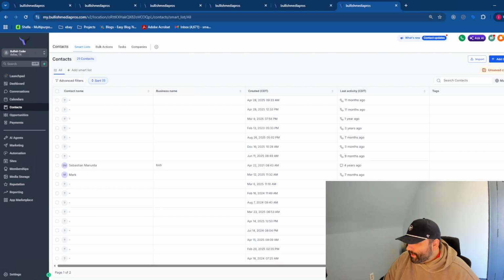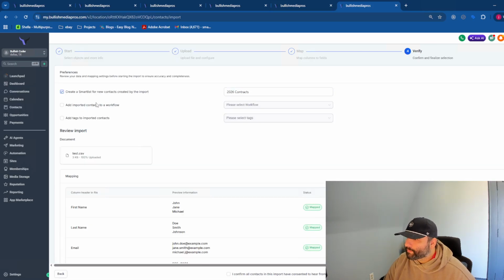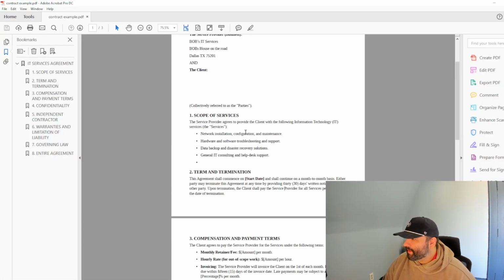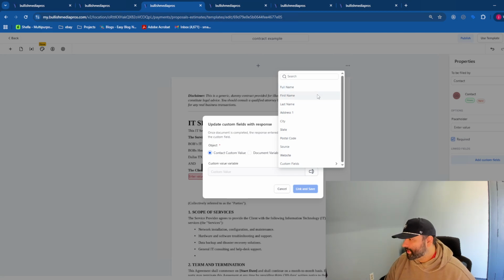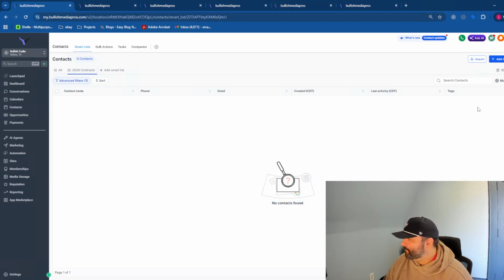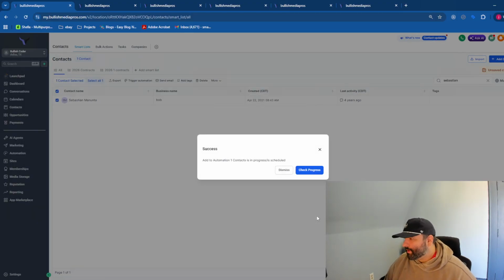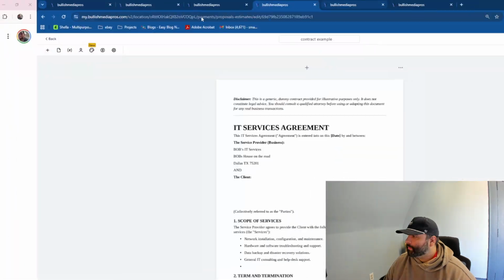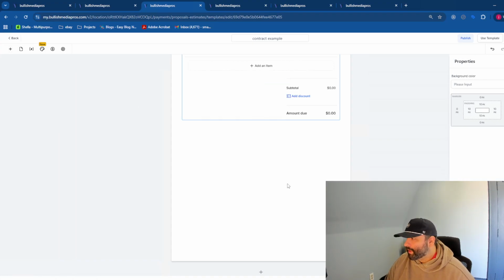From Contact to Cash The Automated Client Agreement Tutorial BMP SaaS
Tired of manually sending contracts and chasing down payments? In this tutorial, we dive deep into the BMP SaaS software to show you exactly how to automate your entire client agreement workflow—from the initial contact upload to the final paid invoice.

Whether you are blasting out agreements to an existing list or setting up an autopilot system for new leads, this guide has you covered.

What You'll Learn in This Video:
Uploading Your Contacts: Learn how to quickly import your client list and apply organizational tags (like "2026 Contracts") to keep your database perfectly sorted.

Creating the Contract Document: Watch step-by-step as we build and format a legally binding agreement template directly inside BMP.

Sending for E-Signature: Discover how to configure the workflow builder to automatically email your documents to the right contacts without lifting a finger.

Getting Paid: See how to seamlessly attach an invoice or payment gateway to your contracts so you collect funds the exact moment your client signs.